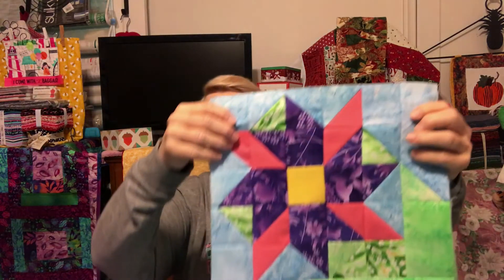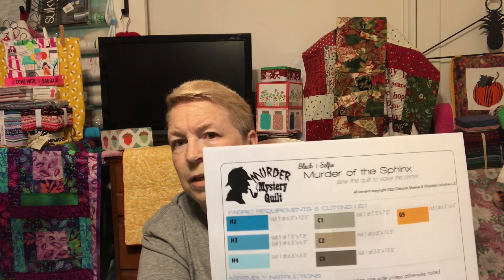Talking about the upcoming year, 2020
If you make a purchase using these links, I will receive a small percentage from the seller, however, it will not cost you more money to purchase merchandise (ie: cutters, dies, patterns) through the above links.  All proceeds will be going into supporting this channel. Thanks!

Thank you for joining me today as I talk a little about the upcoming year.  I have given this joining much thought.  I have owed my machine for over 10 years, but haven't shown much on my channel.  I have accumulated different dies which I will show in an upcoming video.  I'm even thinking of you all joining in, those that have machines, and creating something using our machines.  And if you don't have a machine and we do appliqué then I could cut some and sale them for a small fee and send them to you.  I'll discuss all this in another video.

Episode: 392  January 2020 Talking

Snail mail:        kathyskutekreations
                     6400 Baltimore National Pike
                     Ste. 170A-189